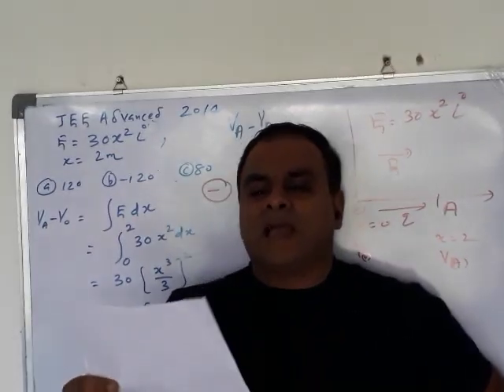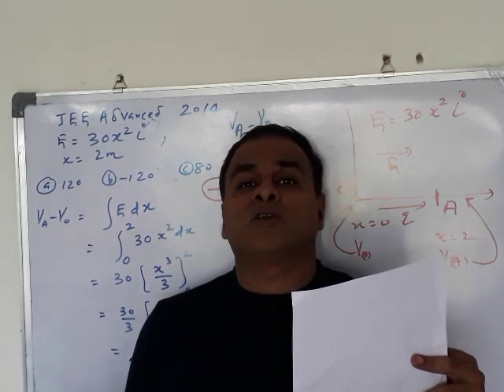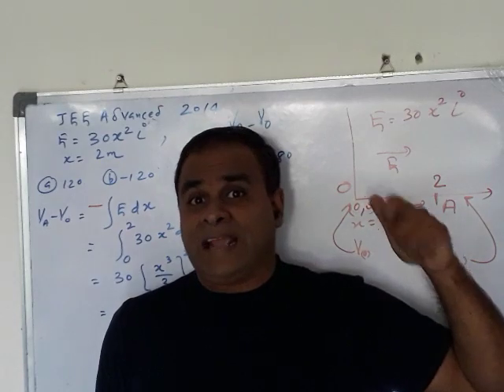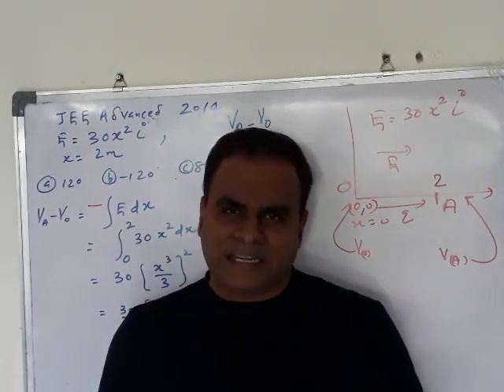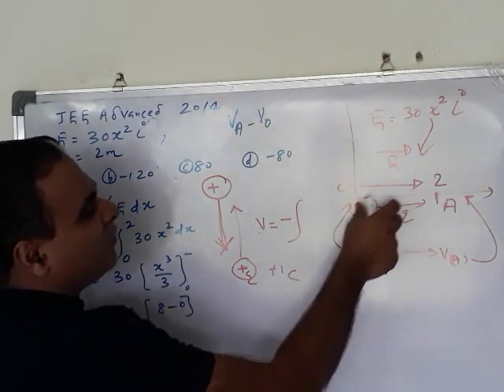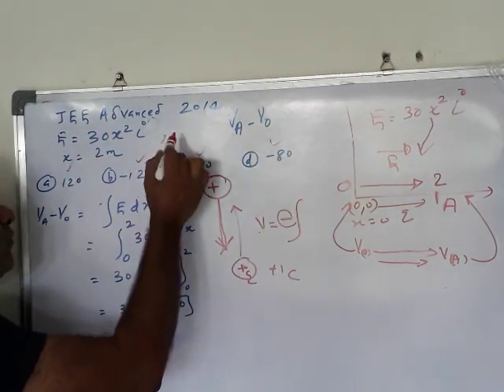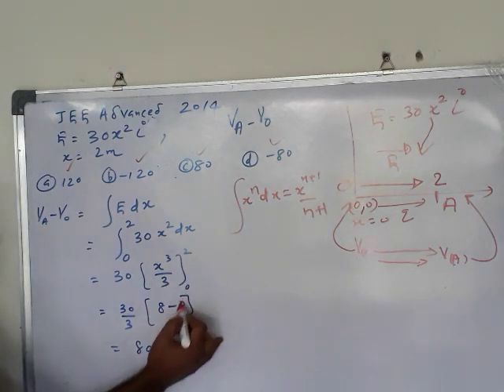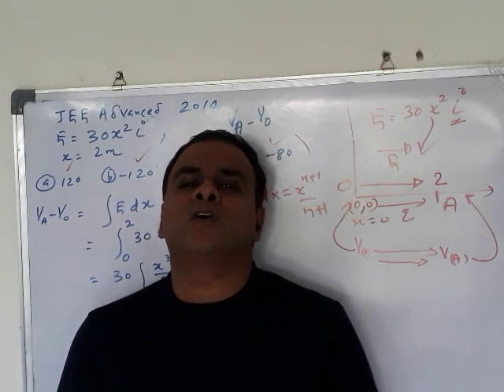Physics Electrostatics class 12 JEE question and solution Part 5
iit jee physics video lectures
iit jee physics questions with solutions . IIT JEE Physics question and Answers . IIT JEE Physics questions with solutions .Previously asked JEE Question , JEE Question and answer , JEE mains Question and answer . . In this video we are giving the solution for a previously asked question in JEE advanced from Electrostatics.